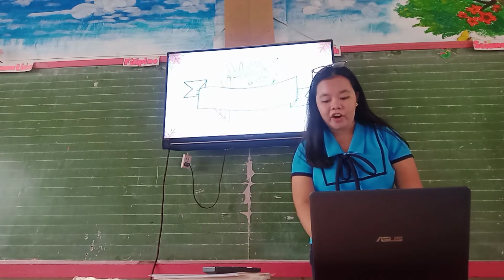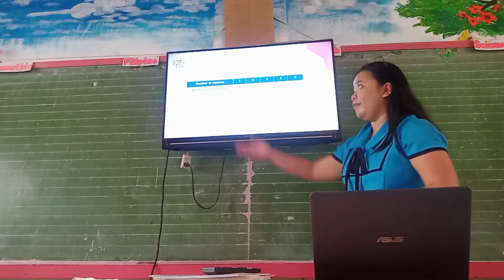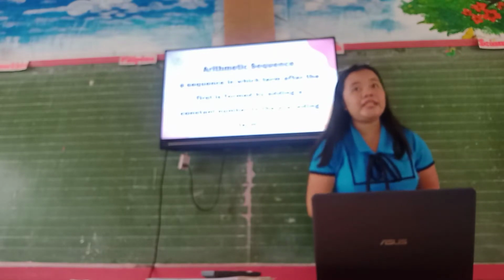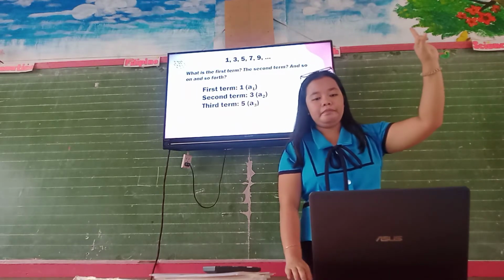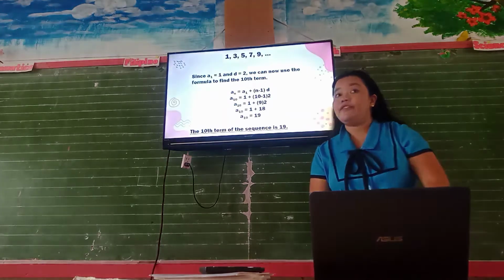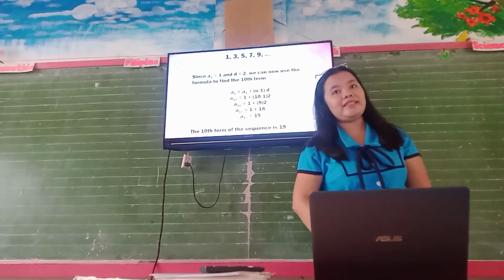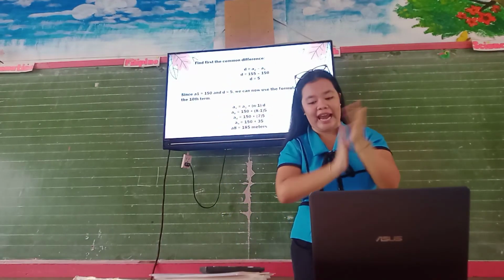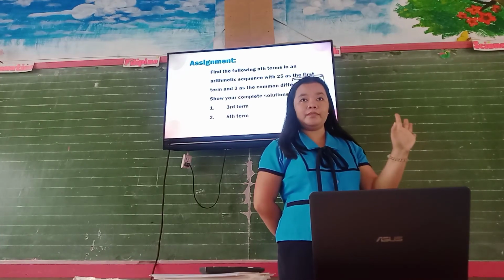DEMO TEACHING IN MATH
Arriane Mae R. Pomarca
Principles and Strategies in Teaching Math
BSED Math 3A